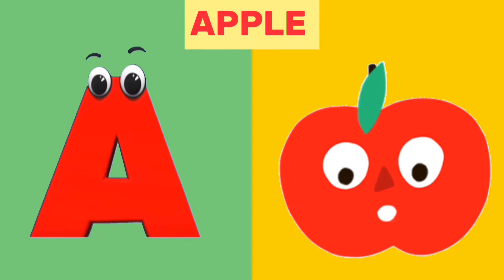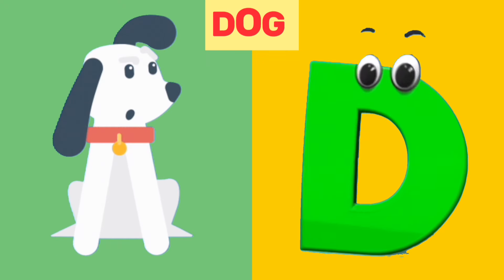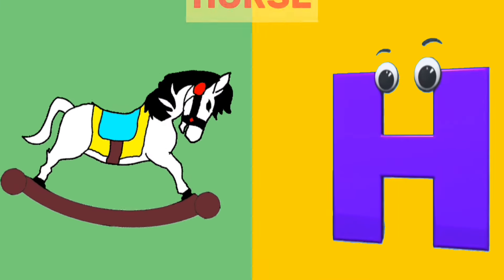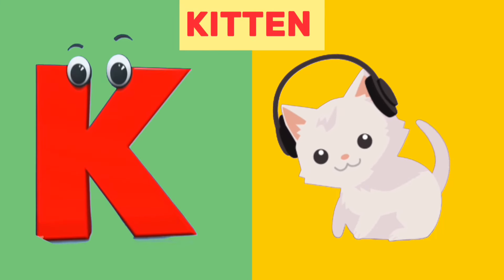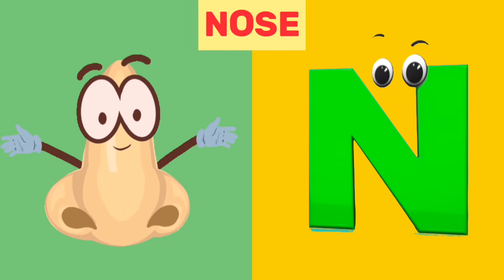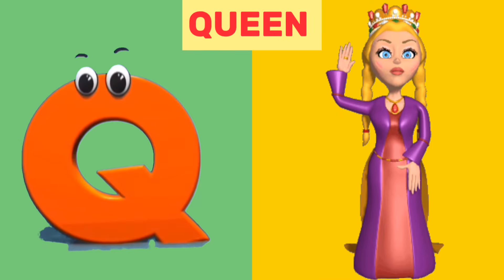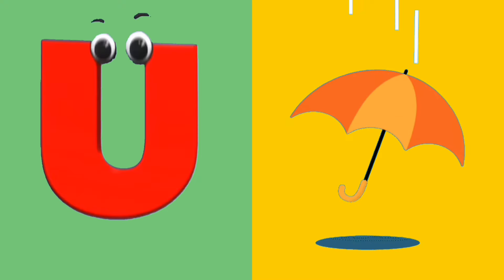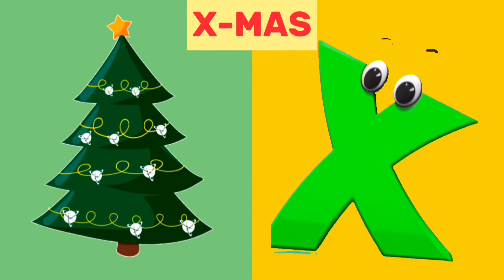Learn Nursery Rhyme | ABC Song for Children | Phonics Song A to Z |Learn Nursery rhymes For Children